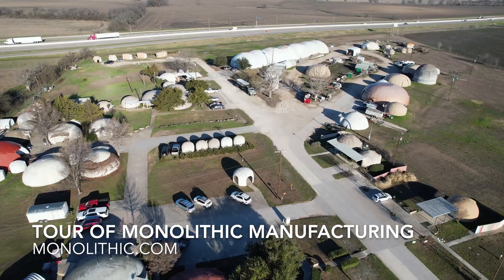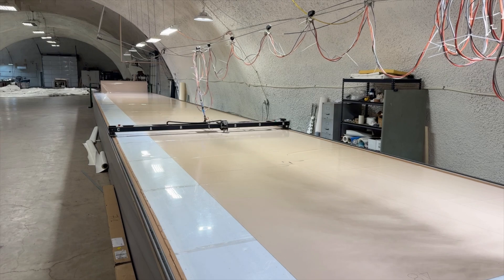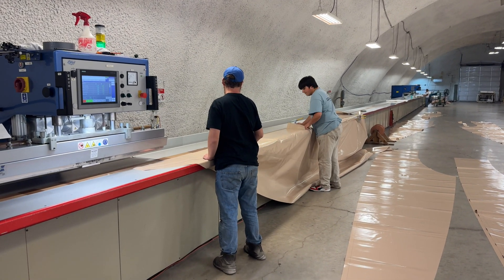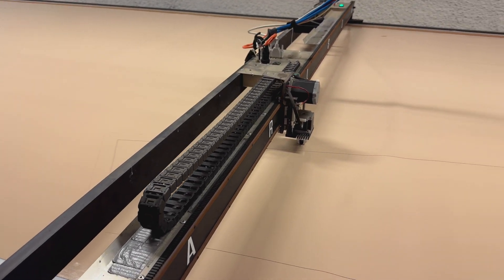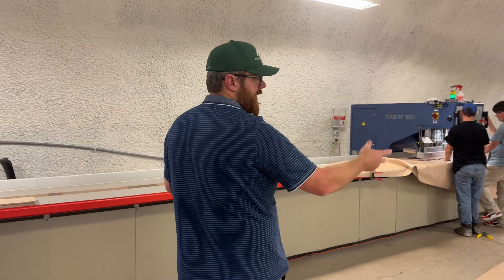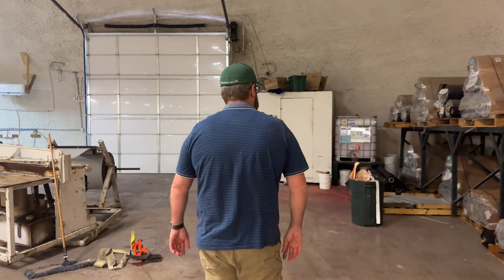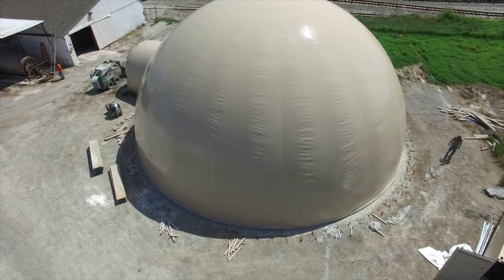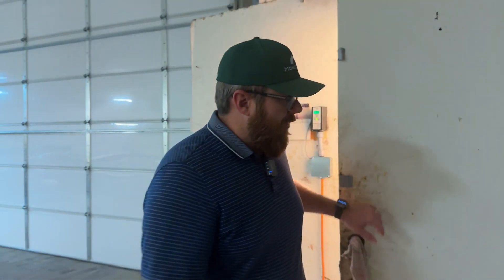Tour of Monolithic's Fabric Architecture Manufacturing Plant, Bruco, the Texas Italian Caterpillar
Bruco is the Italian name for Caterpillar and the name of our manufacturing plant in Italy, Texas. We fabricate Airforms and other textile architecture from our caterpillar-shaped Monolithic Dome.

Time Index for Video
00:00 Introduction of Bruco
00:26 Say Hello to a 43-Foot Dome Headed to Oklahoma
01:18 Marking and Cutting with our Carlson Cutting Machine
01:52 Dual RF Welder
02:19 Check it Once, Check it Twice - Quality Control
02:40 Other Tools and Monoform Primer Station
03:00 The Stretch Testing Room